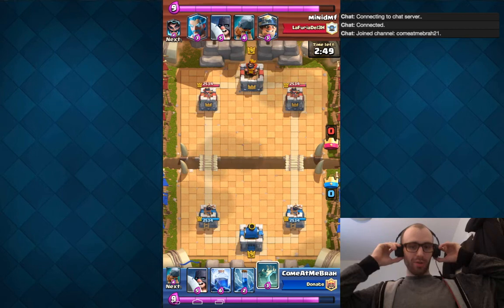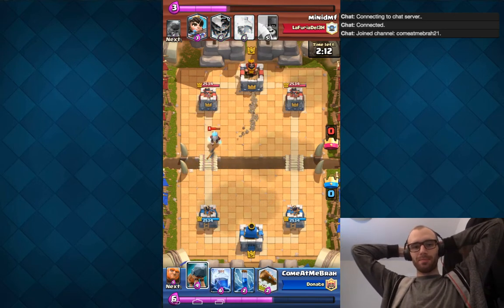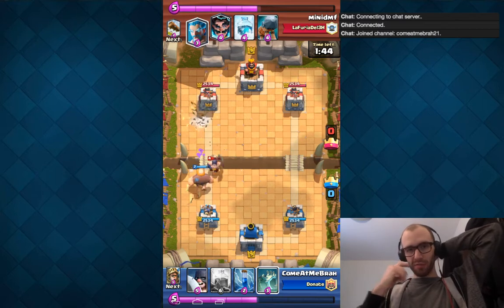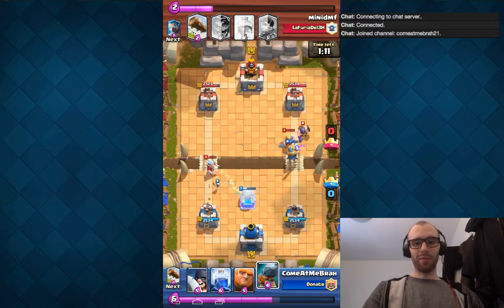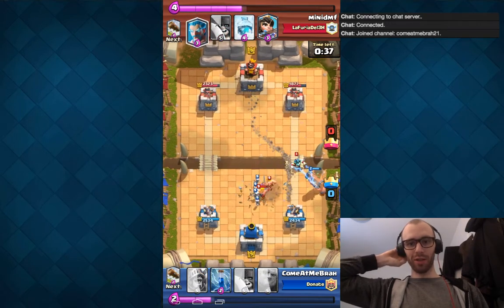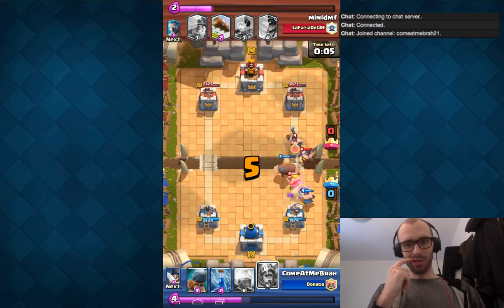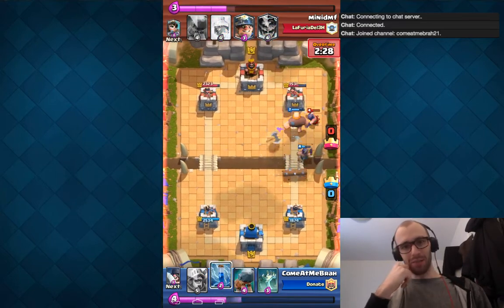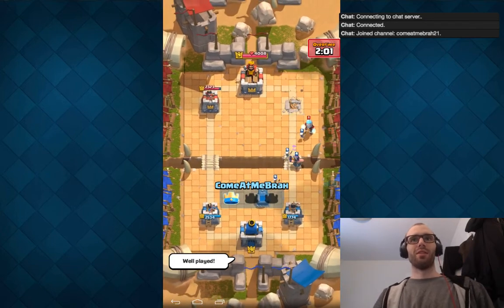MY 12-0 BATTLE RAM DECK! HOW TO PLAY BATTLE RAM